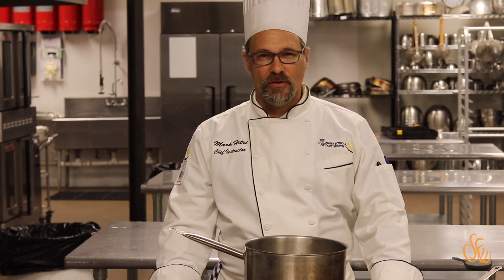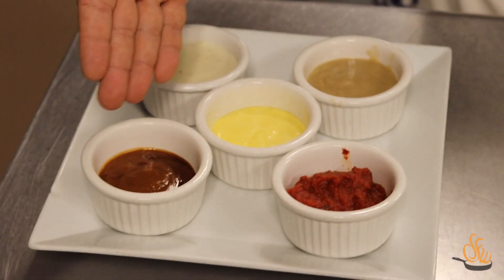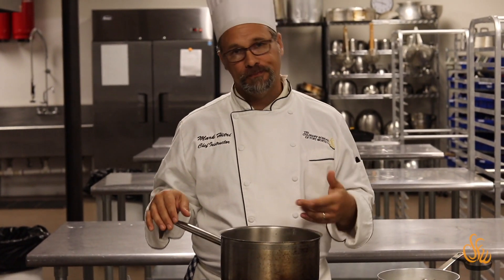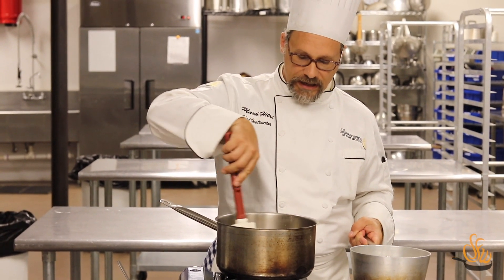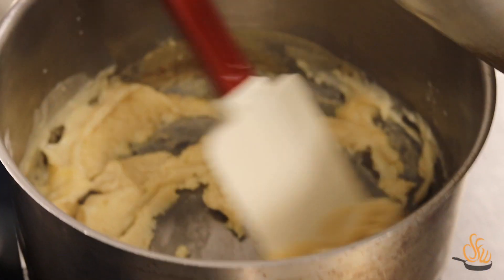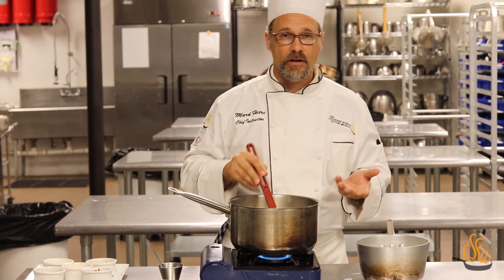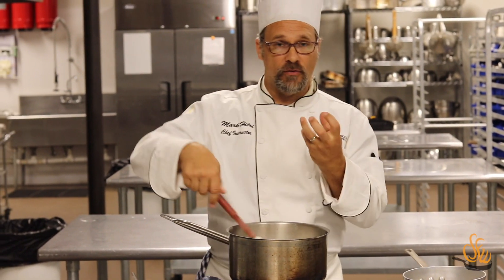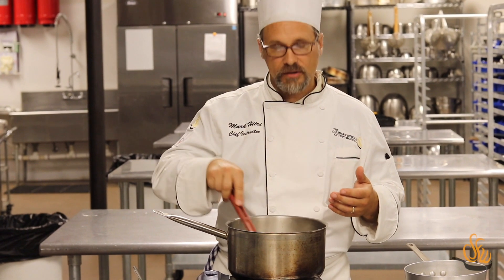HOW TO: Mother Sauces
HOW TO: Chef Mark Hitri outlines the French mother sauces used in cooking.